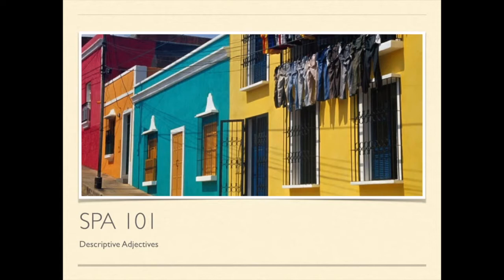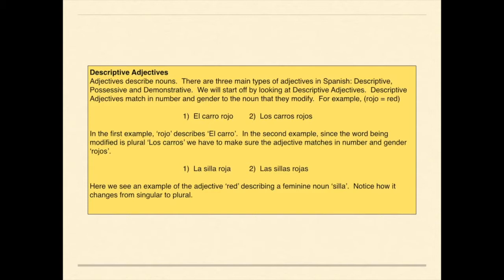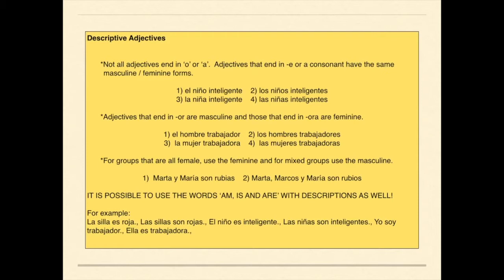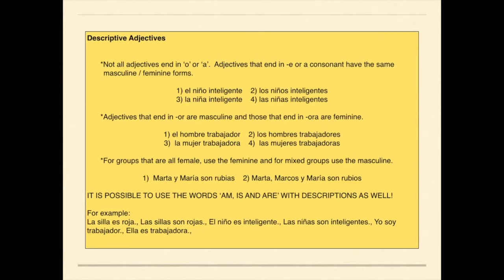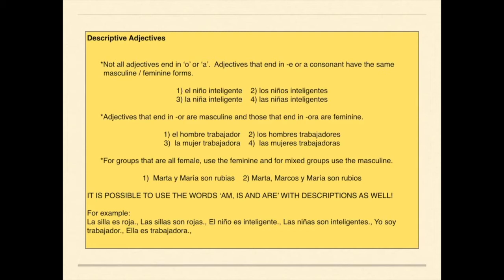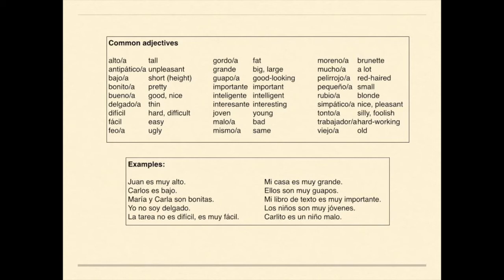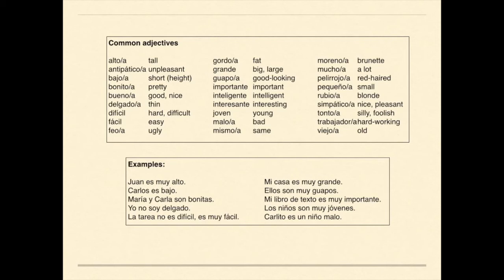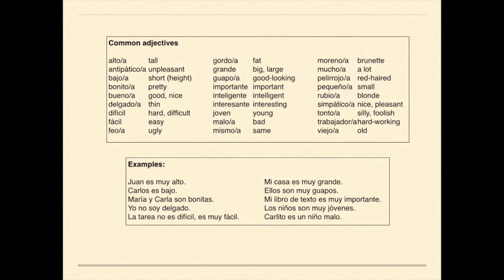101 3 DescriptiveAdjectives